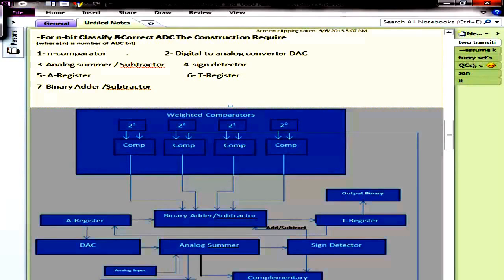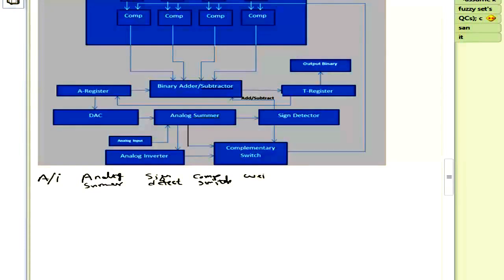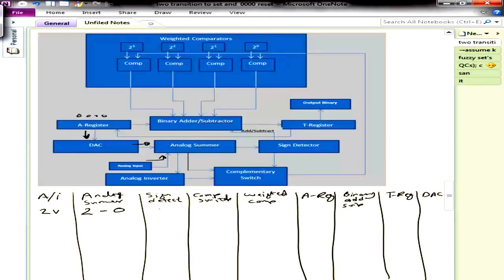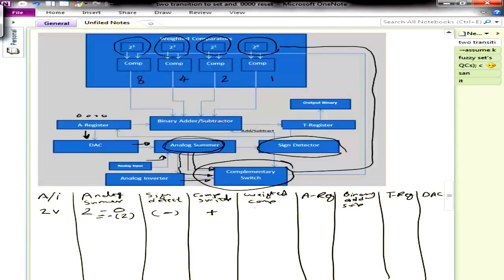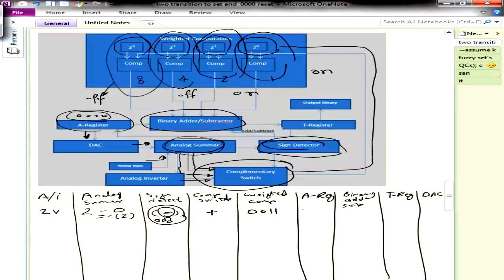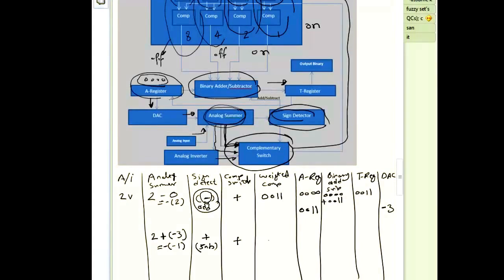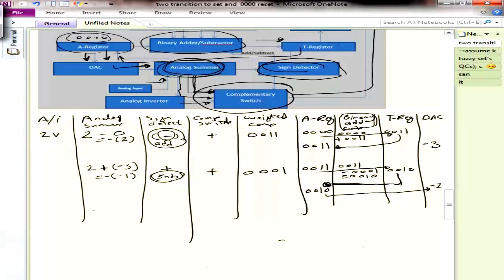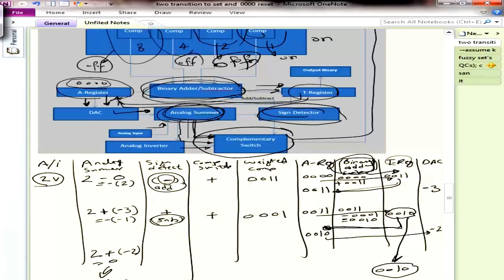New Analog to Digital Converter Method Patent Tutorial (ADC)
The new analog to digital conversion method called Classify & Correct Analog to digital converter have the following characteristics:

1-speed and power consumption better than Sucessive Approximation Register (SAR) method,

2- Reduced complexity and less component than flash ,

3- Conversion with no missing code artifact like in pipeline (sub
ranged) converter.

4- No coarse ADC or fine ADC No coarse encoder and fine encoder like used by subranging adc.

classify and correct analog to digital conversion method

Patent Number :   EG23425

for patent full documentation and publication info

pls visit